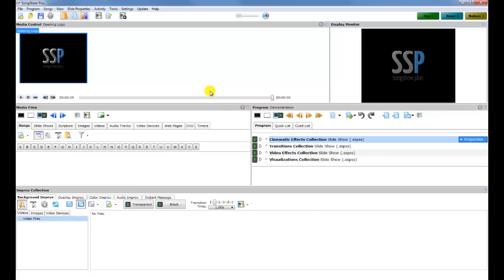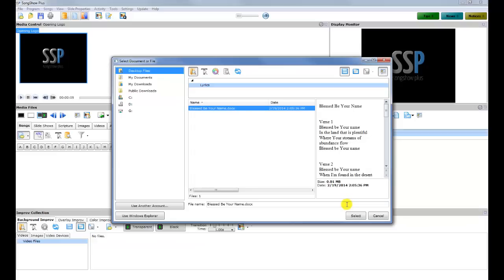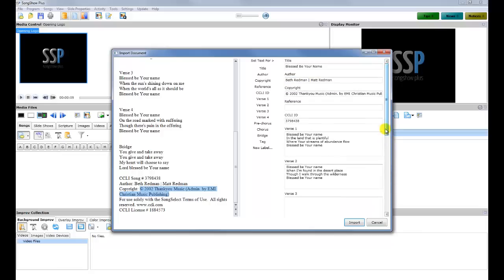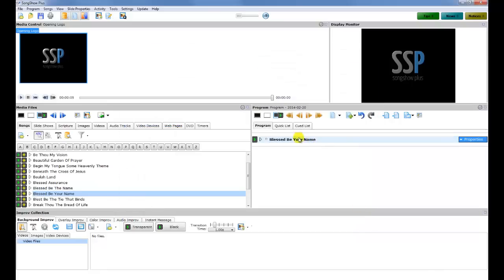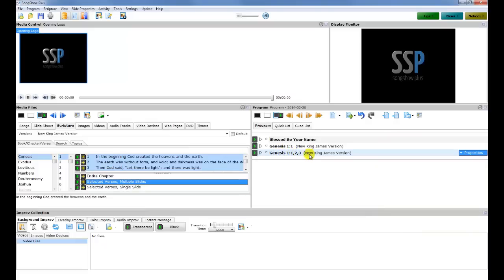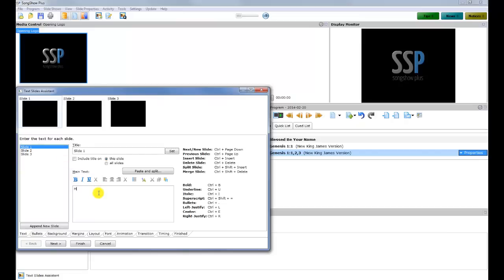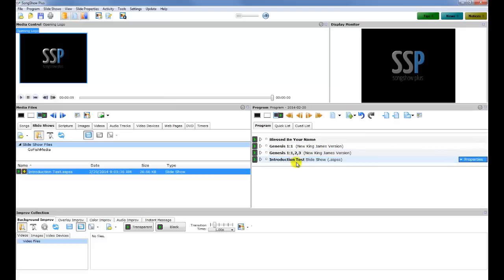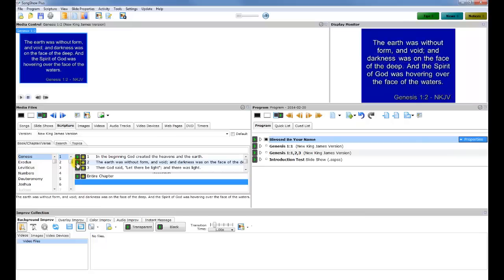SongShow Plus Introduction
Our SongShow Plus 8.0 Introduction Tutorial Video covers how to add and display a song, a scripture verse and a slide show to help you get started.

If you have SongShow Plus 8 installed this video is also available under the Help menu.